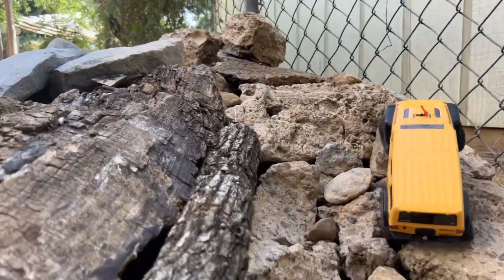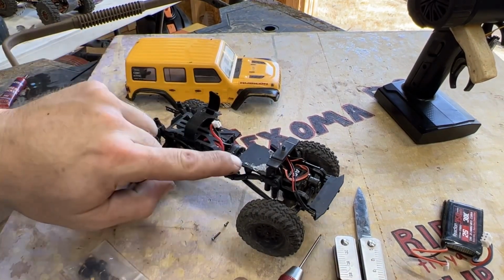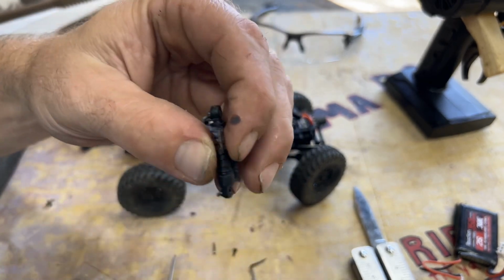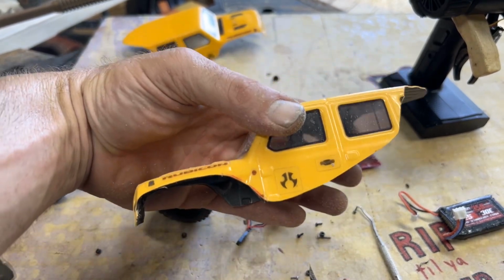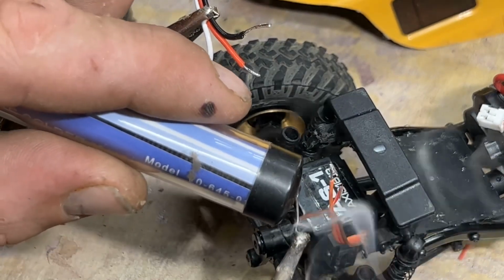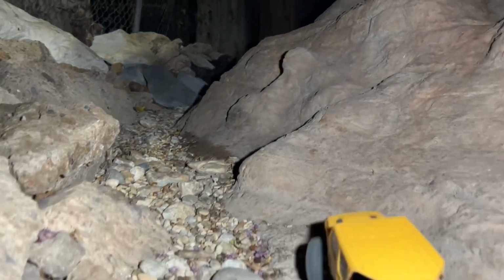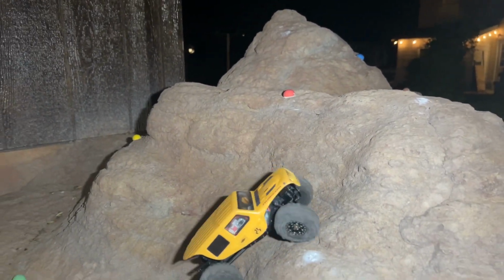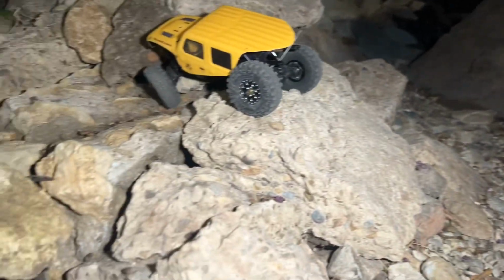Scx24–From Stock to Texoma Style! Rip til ya Flip! Free mods!!! Meet Jaylou!?